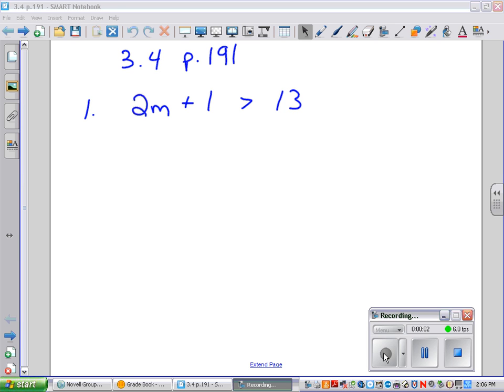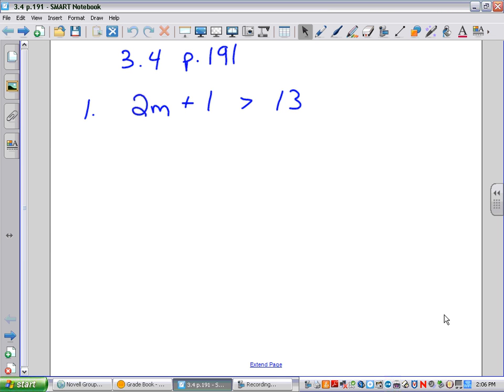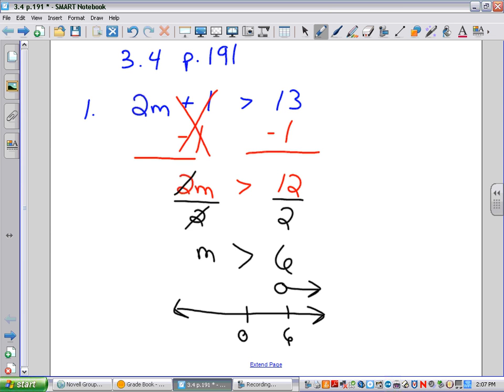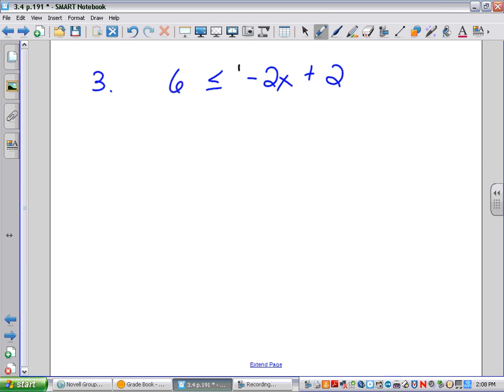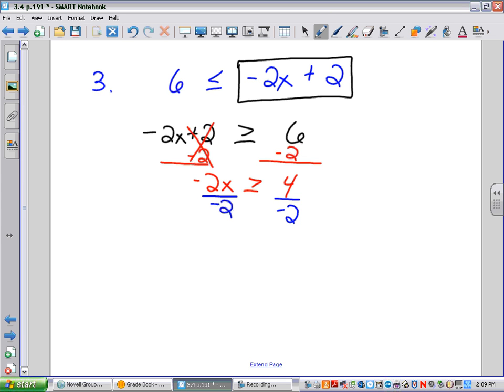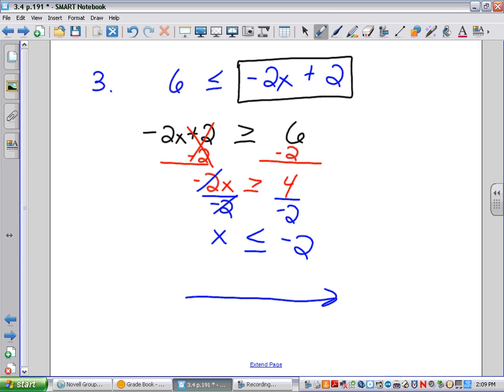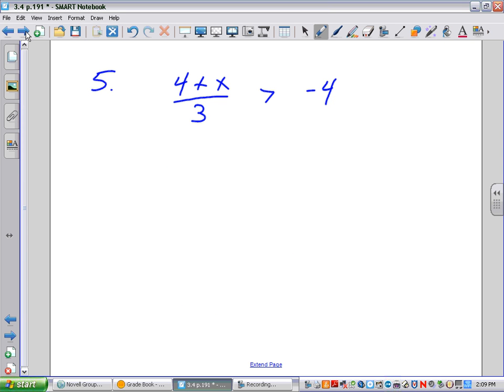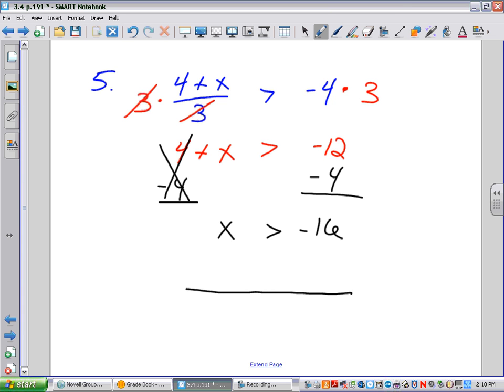Smaltz Algebra Notes 3 4 p 191